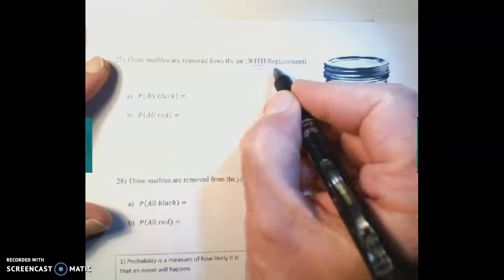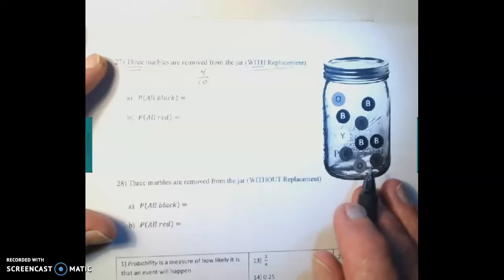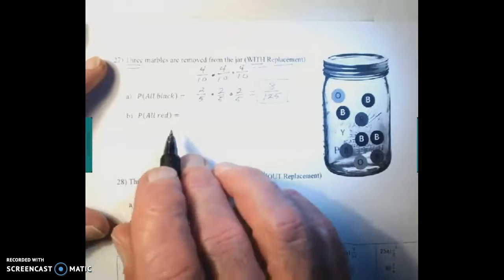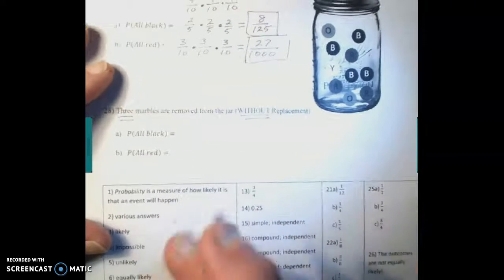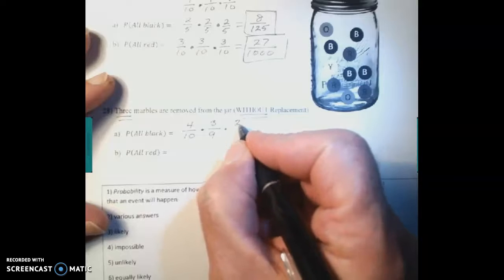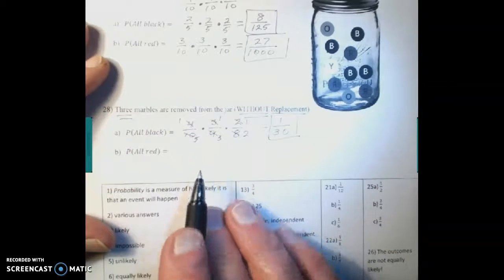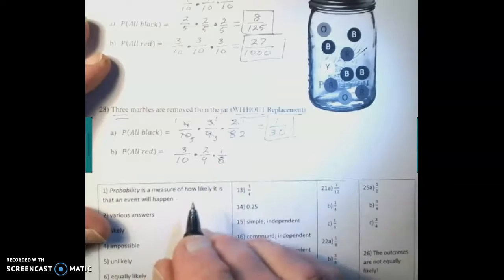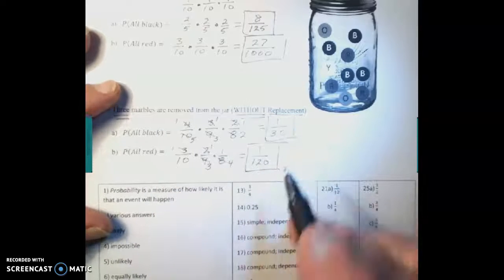Unit 8 Test Study Guide #27 & 28